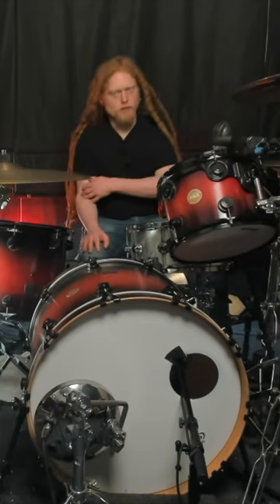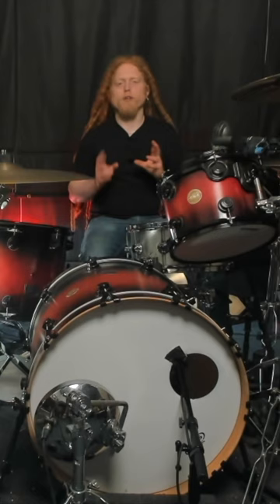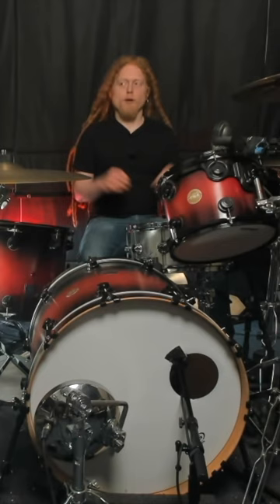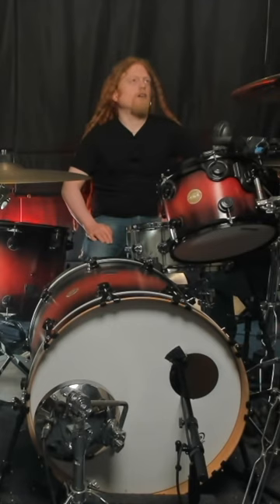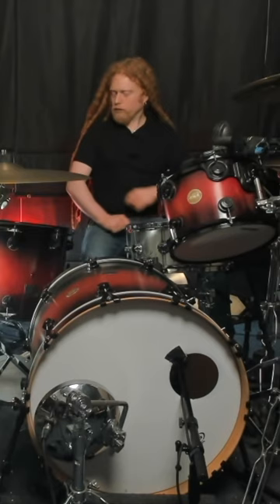Drum Tips Episode 6: Moeller Whip Position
Are you confused about where on your body you should start the Moeller “whipping” motion in application to rimshots on the snare?  In this clip I break down the visual element of where the motion begins at different dynamic levels.

Get your FREE copy of my PDF guide, "4 Essential Keys to Drumming with Ease" and/or book online consultations/lessons